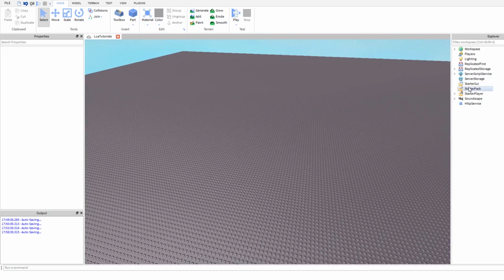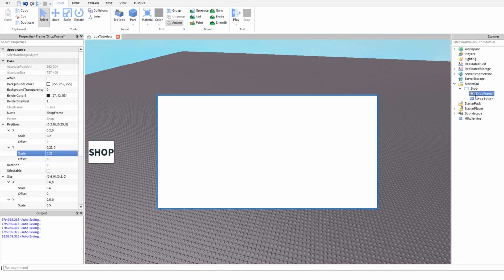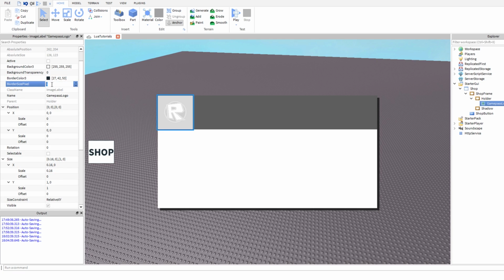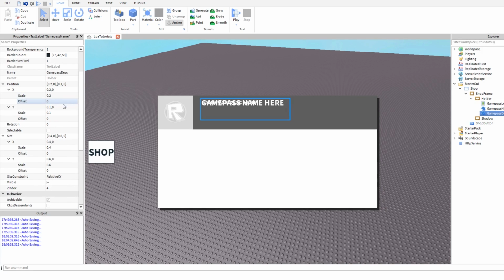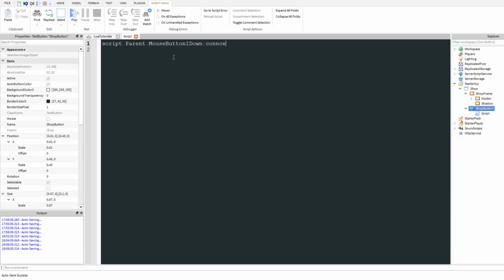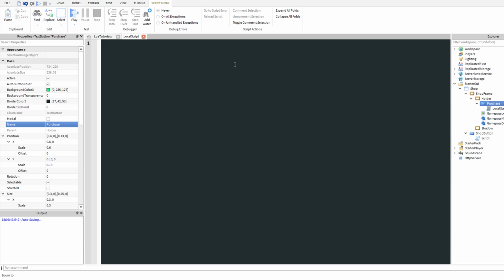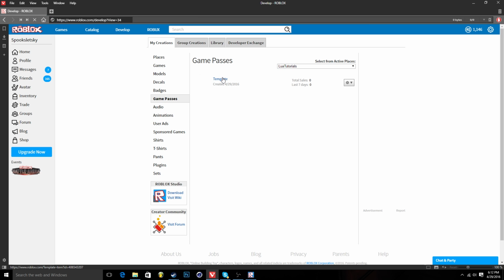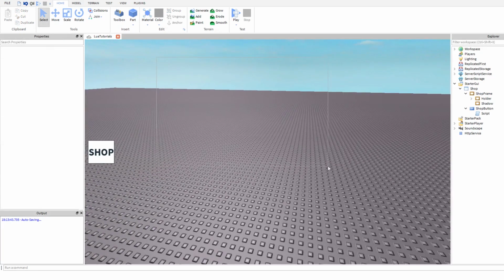Roblox: Gamepass Shop Tutorial - Roblox Scripting Tutorial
In this roblox scripting tutorial I teach you guys how to create a gamepass shop. Now I know you guys may be asking, "Why is this 15 minutes when there are only 8 lines of code?" That my friend is because I wanted you guys to learn good gui design along with the code to make this gamepass shop. This tutorial teaches the viewer how to create a very nice looking gamepass shop.